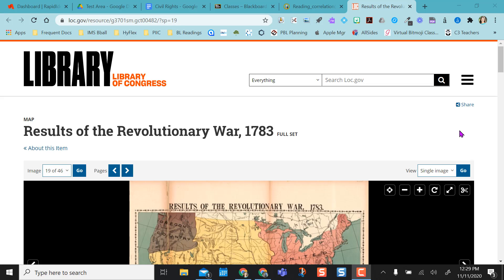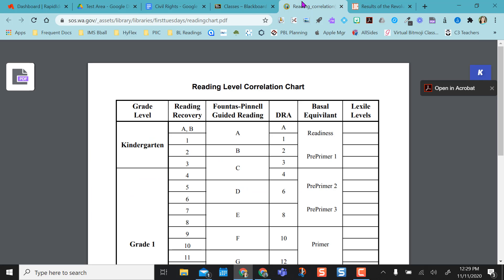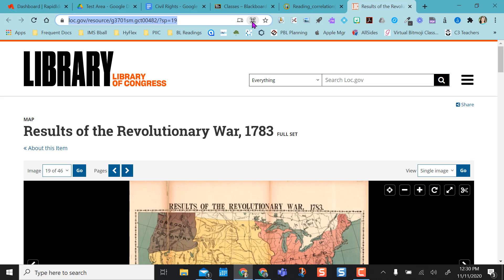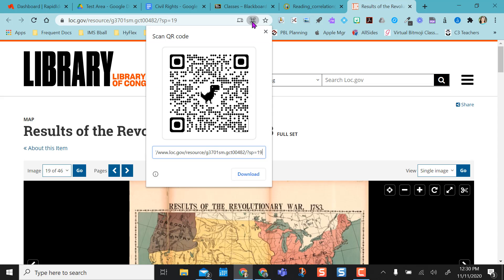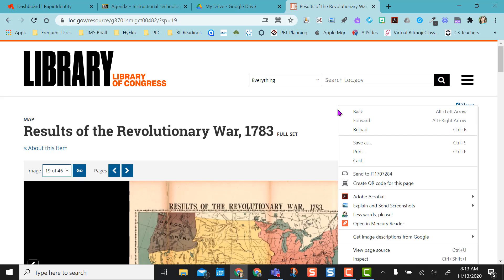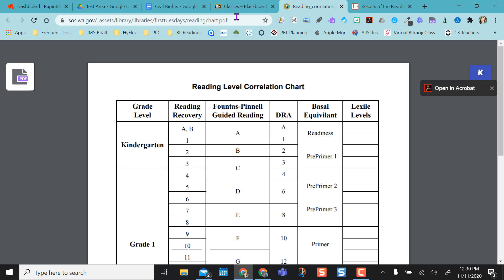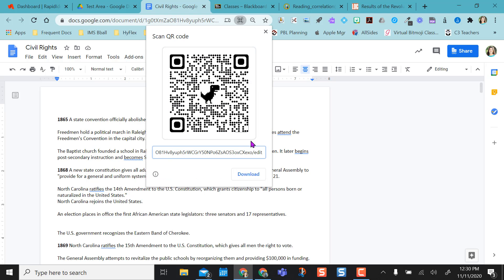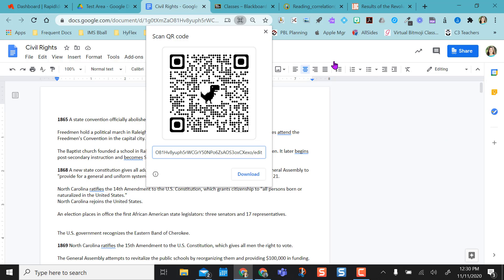Built in QR Code Generator in Chrome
Your Chrome Browser now has a built-in QR Code generator. Watch to learn how easy it is to use.